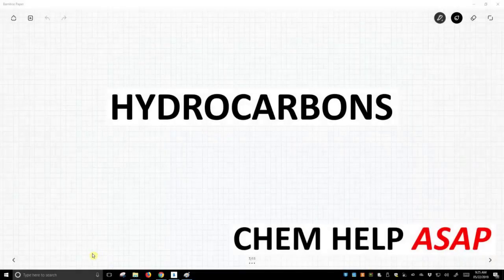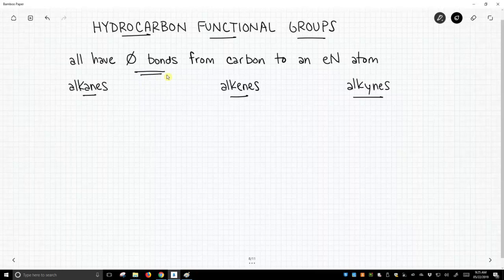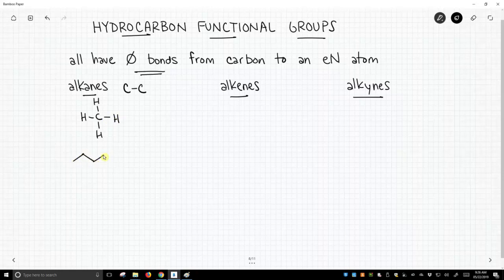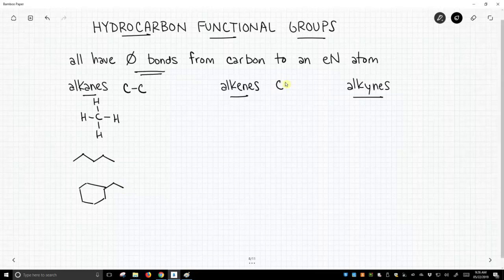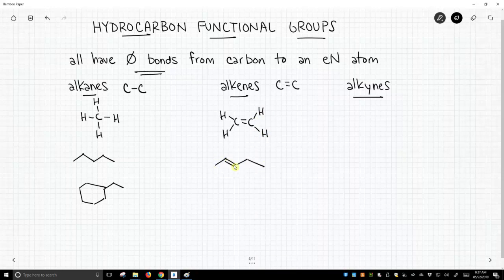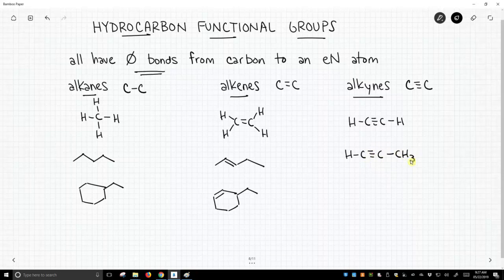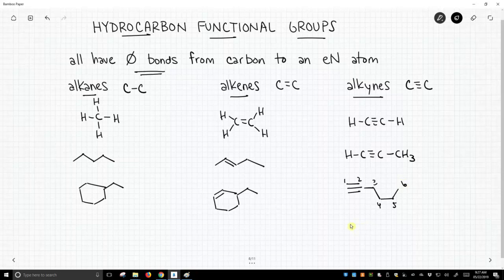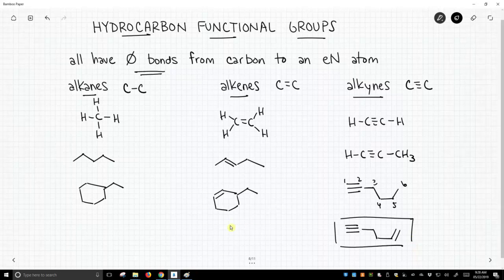hydrocarbon functional groups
The hydrocarbon functional groups are all characterized by having no bonds to electronegative atoms.  The simplest hydrocarbon FG is the alkane, which contain a framework of only C-C single bonds.  Alkenes have C-C double bonds.  Alkynes have C-C triple bonds.  Note that a molecule can contain multiple instances of the same functional group, e.g., two alkenes, or multiple different functional groups, e.g., both an alkene and an alkyne.